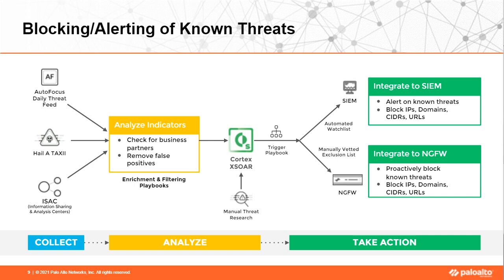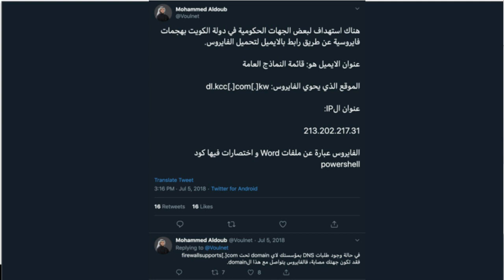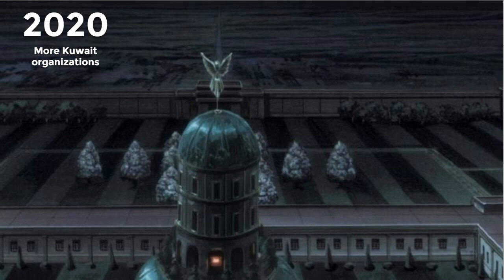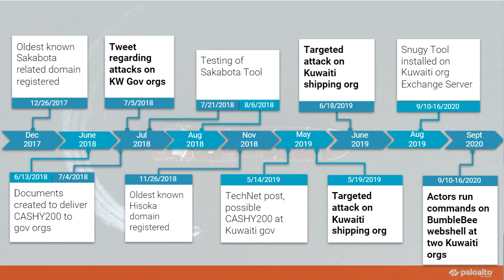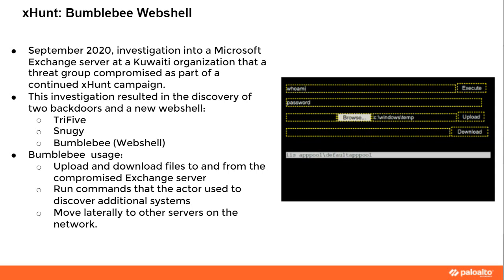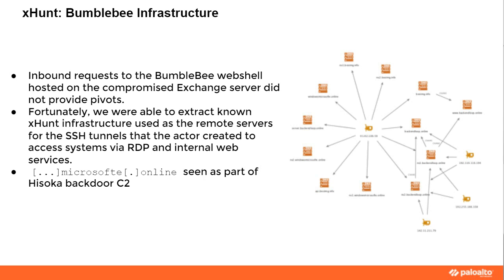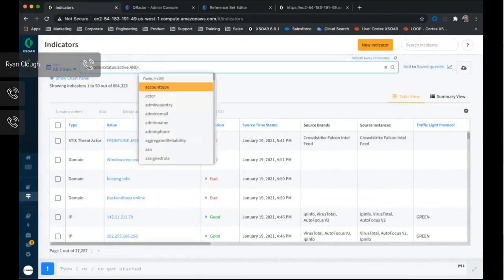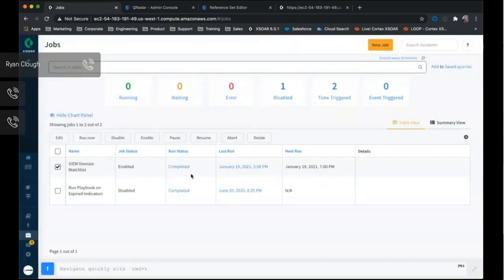A Radical Approach to Threat Intel Management | Cortex XSOAR | Dark Reading & Palo Alto Networks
For years, threat intelligence has focused on collecting tactical indicators of compromise (IOCs) like domains, IP addresses, and hashes.

But what’s the point of collecting information your team can’t map or act on?

As a security leader, you need more from your threat intelligence. That’s why we’ve put together an on-demand webinar with Dark Reading, featuring leading threat research and intelligence experts who’ll show you how to:
- Apply the intelligence lifecycle process and automation to deliver operational and strategic intel
- Level up your threat intel program with best practices and practical use cases
- Drive better decisions in your organization and maximize returns on your threat intel investments
In addition, we’ll walk you through uncovering, identifying, and defusing a recent threat operation as well as how to improve the ROI from your threat feeds.

This video contains:
0:00 Introduction
4:33 How Enterprise Customers are Using Threat Intel
14:13 The First Insight
15:19 Macro Documents
18:04 Malware Families
19:24 XHunt Timeline
26:03 The Bumblebee Infrastructure
28:15 Setting up the Firewall Block List
32:46 Wrap Up
33:37 Q&A
41:06 Closing Statements

Cortex XSOAR: Discover your potential ROI and operational efficiency gains based on your organization with a customized report.

About Palo Alto Networks:
Palo Alto Networks is a global cybersecurity leader that continually delivers innovation to enable secure digital transformation — even as the pace of change accelerates. Palo Alto Networks helps your team to prevent successful cyberattacks with an automated approach that delivers consistent security across cloud, network, and mobile.